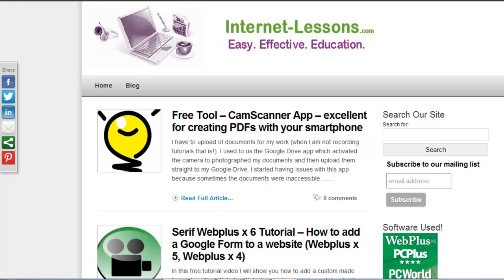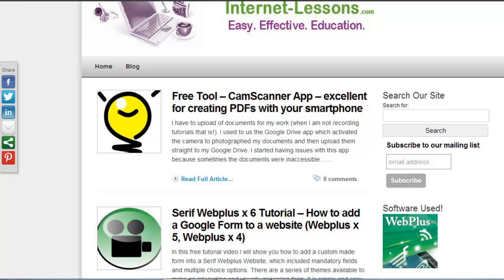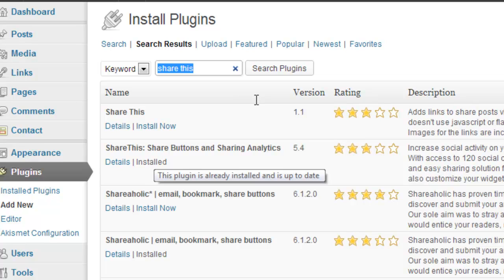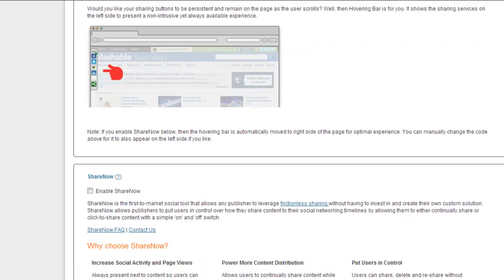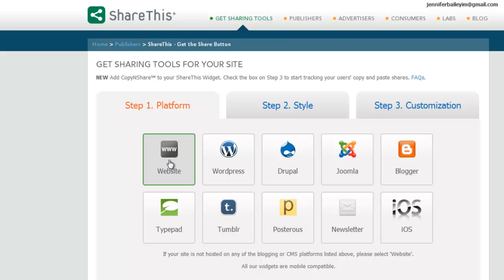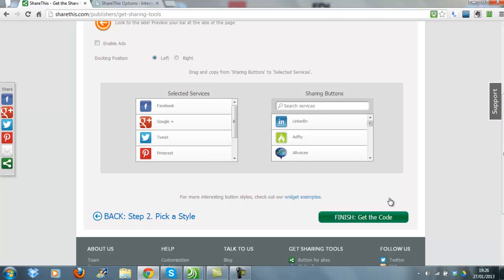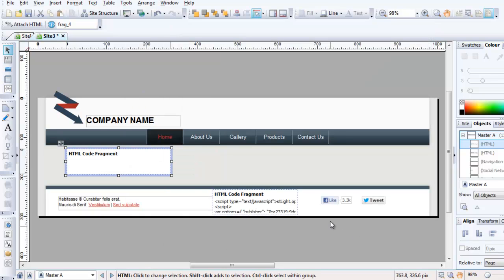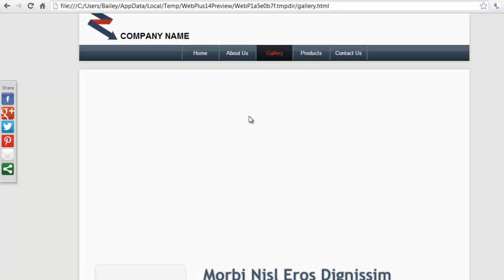Create a Floating Social Media Share Bar in Serif Webplus and WordPress Websites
In this video I will show you how to add social media icons to your website by creating a 'Share This' floating social media bar, so that your visitors can share your information on Facebook,  Pinterest, Linked In, Twitter, Google + etc.

The vertical bar is designed stay still on the screen whilst the the visitor scrolls up and down as they read your content. This makes sharing easy and available at any time.

You can add this social media bar as a plugin in WordPress or by using code fragments in Serif Webplus.

The bar looks the same on both Serif Webplus built sites and WordPress. This should work on all versions of Serif Webplus,

6:30 I talk about getting the code to embed into the Serif Webplus website. Make sure that you embed the code into the header on the MASTER page otherwise the share bar will only appear on one page!